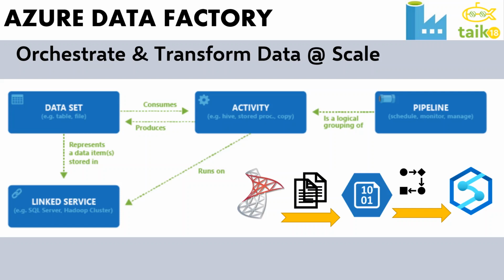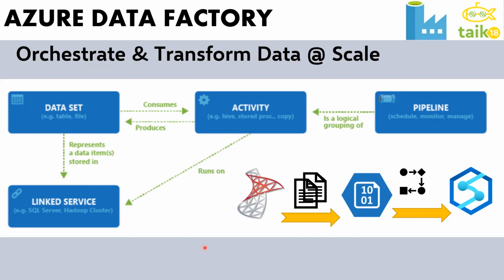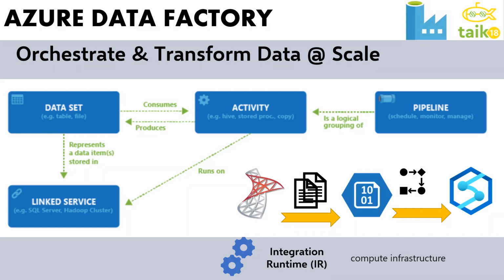Azure Data Factory Tutorial Components by taik18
In this tutorial by taik18, learn about the components of Azure Data Factory and how to use them. Perfect for beginners and those looking to expand their knowledge of data integration on Azure.

source Microsoft

Mohammed Adnan